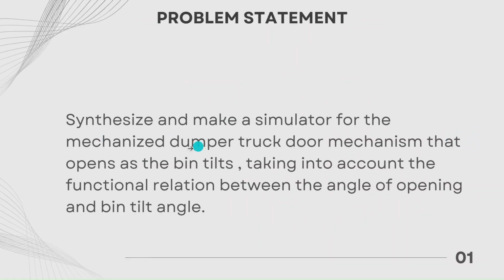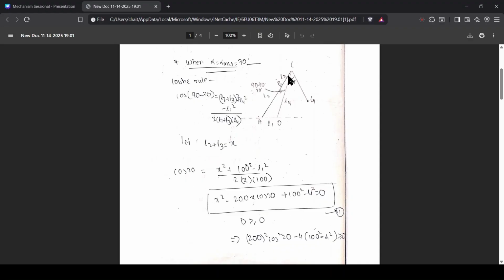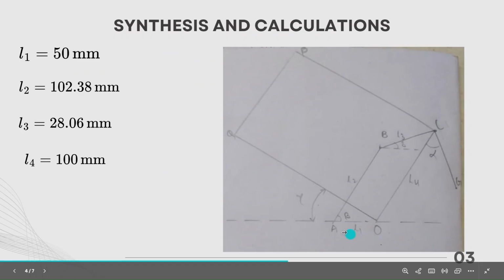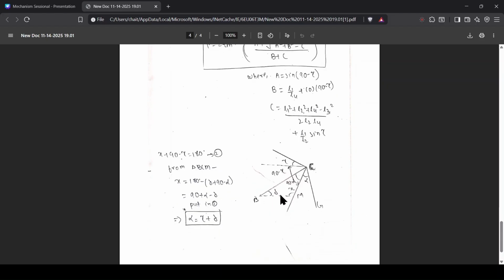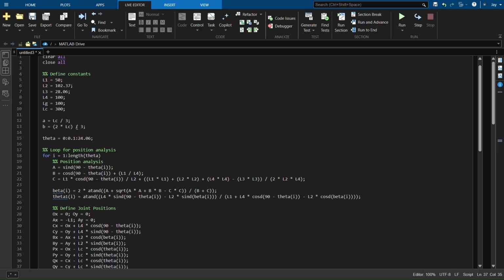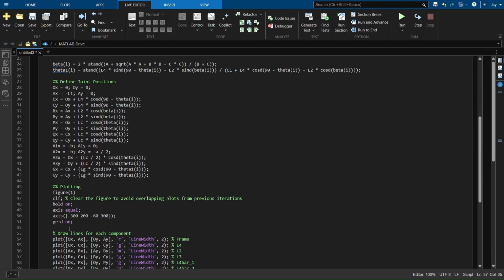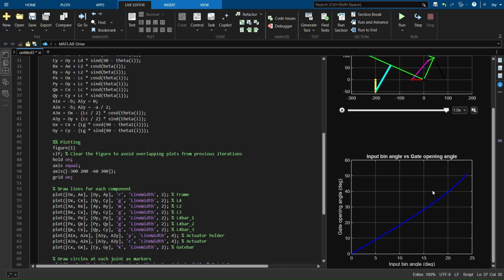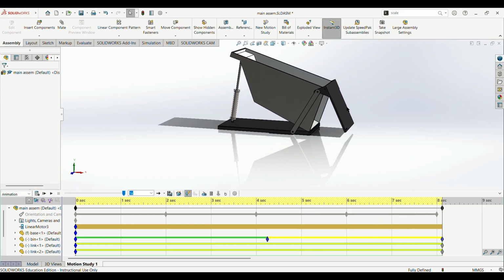Mechanism Sessional ME29002 | Dumper Truck Mechanized Door | IIT Kharagpur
We'll synthesize and make a simulator for the mechanized dumper truck door mechanism that opens as the bin tilts , taking into account the functional relation between the angle of opening and bin tilt angle.
Team : Jay, Chaitanya, Pratham